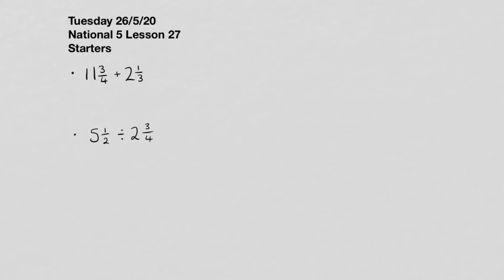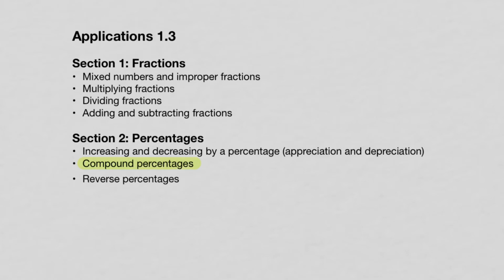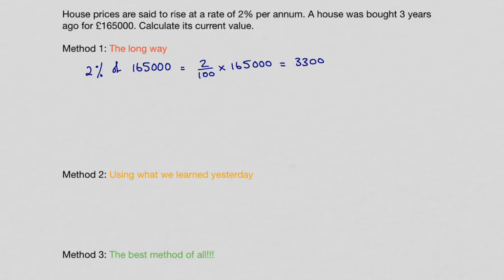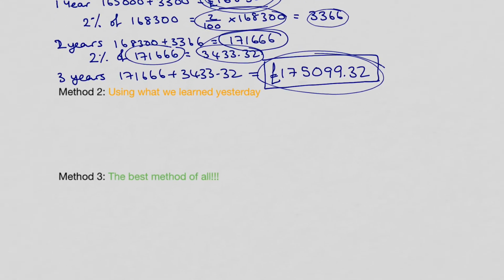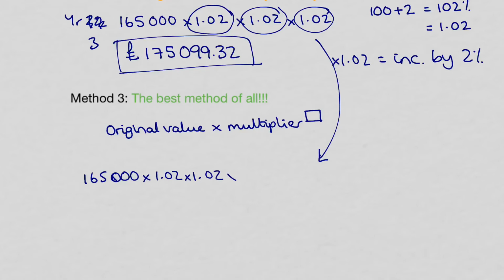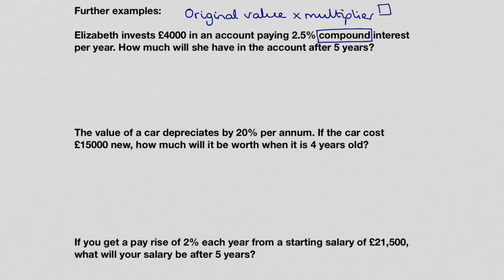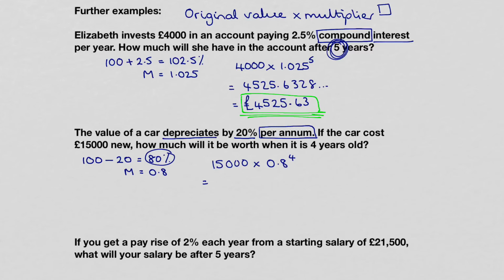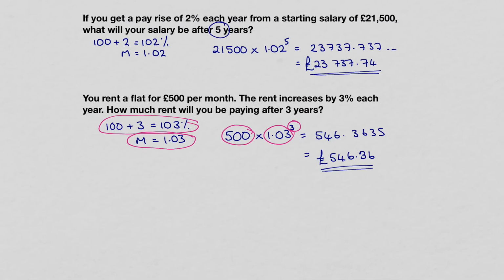National 5 Lesson 27: Tuesday 26/5/20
Compound percentages